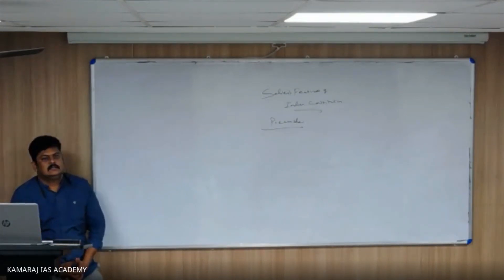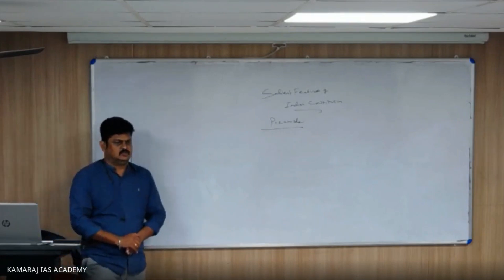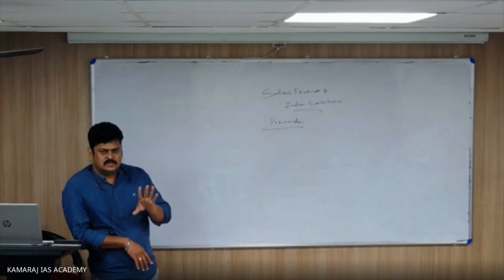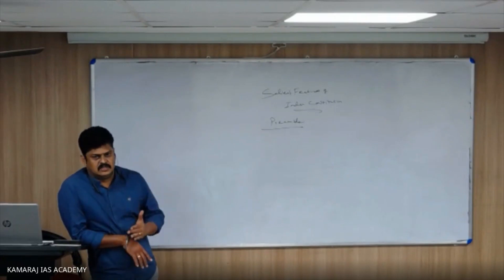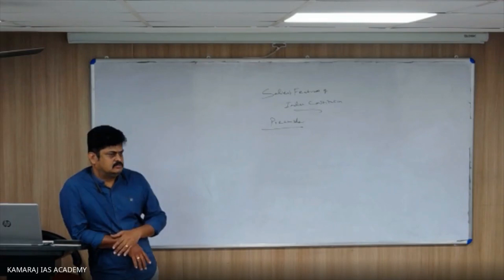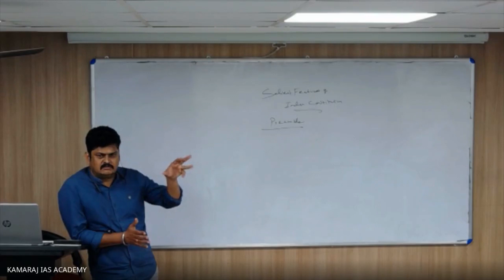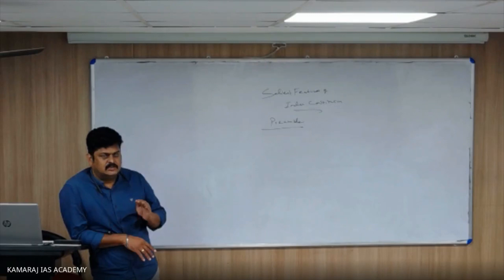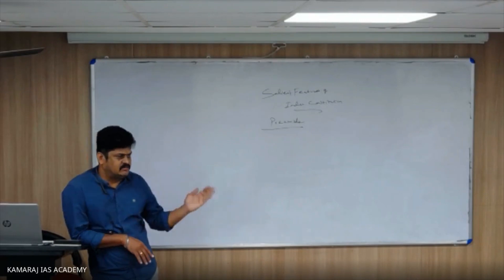Preamble I Salient Feature of the Constitution Part 1 - Polity I Kamaraj IAS Academy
Here's a small snippet of how the classes happen at Kamaraj IAS Academy. Here's our trainer explaining everything in detail so that it's easy for the students to grasp quickly!